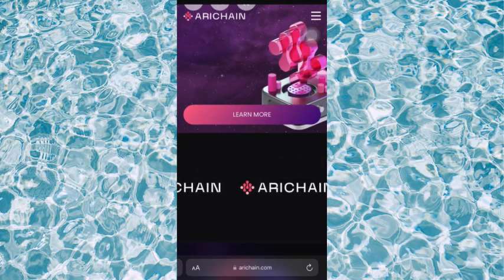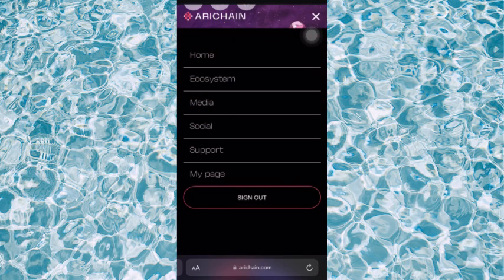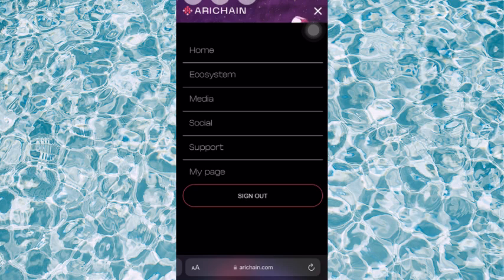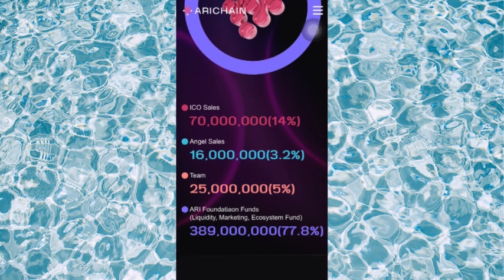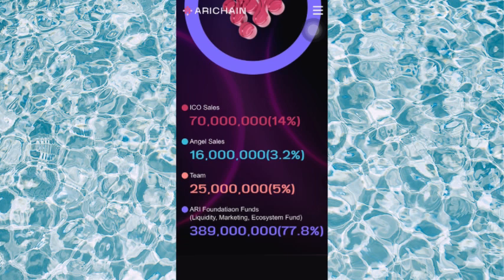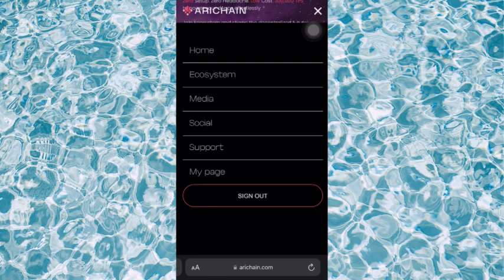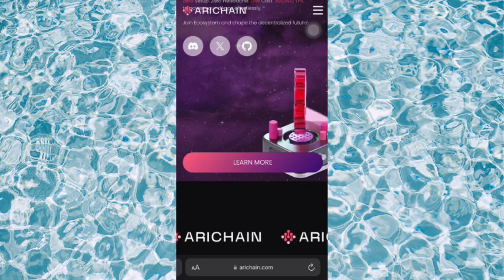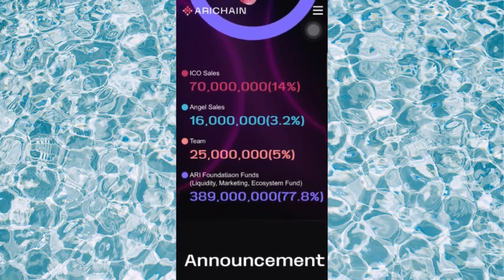Arichain KYC Update - Check This If You Have Ari Wallet KYC Issue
# Step-by-Step Guide to Resolving Arichain KYC Issues
# Introduction
Arichain's Know Your Customer (KYC) verification process is a crucial step in ensuring the security and legitimacy of transactions on the platform. However, some users may encounter issues with their KYC verification, particularly those using Ari Wallet. This guide will walk you through the step-by-step process of resolving Arichain KYC issues.

# Body
*Step 1: Check the Status of Your KYC Application*
1. *Log in to Your Arichain Account*: Access your Arichain account and navigate to the KYC section.
2. *Check the KYC Status*: Verify the status of your KYC application, which may be "Pending," "Rejected," or "Approved."

*Step 2: Identify the Cause of the KYC Issue*
1. *Review the KYC Requirements*: Familiarize yourself with Arichain's KYC requirements, including necessary documents and information.
2. *Check for Errors or Inconsistencies*: Verify that the information provided during the KYC application process is accurate and consistent.

*Step 3: Resolve Common KYC Issues*
1. *Incorrect or Incomplete Information*: Update your KYC application with the correct and complete information.
2. *Document Verification Issues*: Ensure that the documents provided meet Arichain's requirements and are legible.
3. *Technical Issues*: Contact Arichain's support team to resolve any technical issues that may be preventing KYC verification.

*Step 4: Contact Arichain's Support Team*
1. *Submit a Support Ticket*: Reach out to Arichain's support team through their official channels, providing detailed information about your KYC issue.
2. *Provide Required Documents*: Submit any additional documents or information required to resolve your KYC issue.

*Step 5: Wait for KYC Verification*
1. *Allow Time for Verification*: Wait for Arichain's support team to review and verify your KYC application.
2. *Check for Updates*: Regularly check your Arichain account for updates on the status of your KYC application.

# Conclusion
Resolving Arichain KYC issues can be a straightforward process if you follow the correct steps. By identifying the cause of the issue, resolving common problems, and contacting Arichain's support team, you can successfully complete the KYC verification process and continue using Ari Wallet on the Arichain platform. If you encounter any further issues, don't hesitate to reach out to Arichain's support team for assistance.

Arichain KYC update, Ari Wallet KYC issue, KYC verification problem, Arichain KYC solution, Ari Wallet KYC fix
Ari Wallet KYC support team, KYC verification for Arichain, Arichain KYC issue resolution Arichain KYC update, Ari Wallet KYC issue, KYC verification problem, Arichain KYC solution, Ari Wallet KYC fix